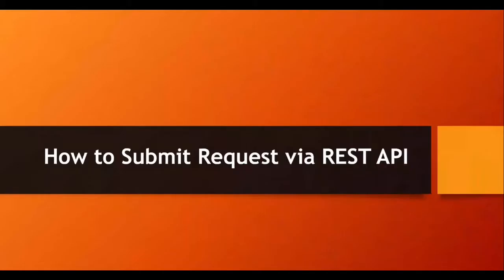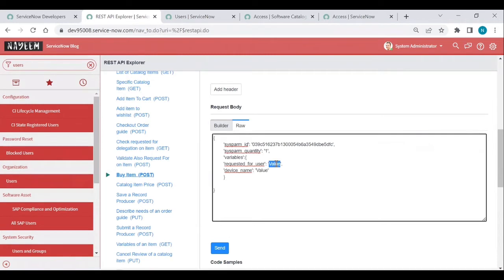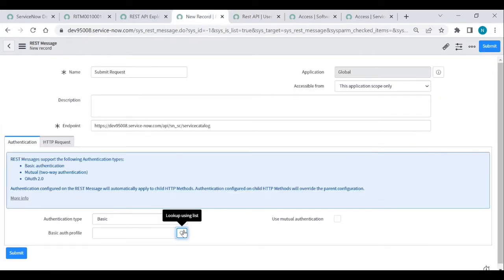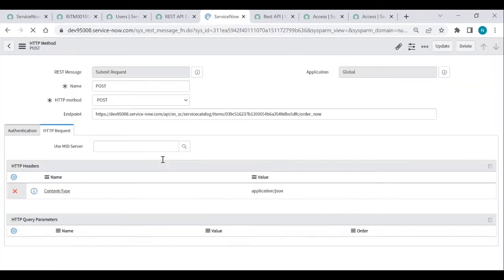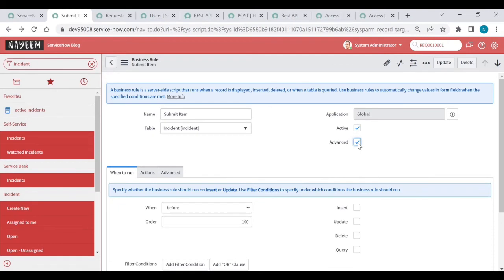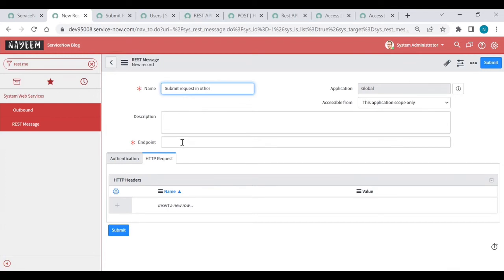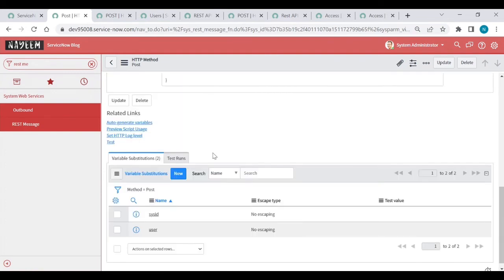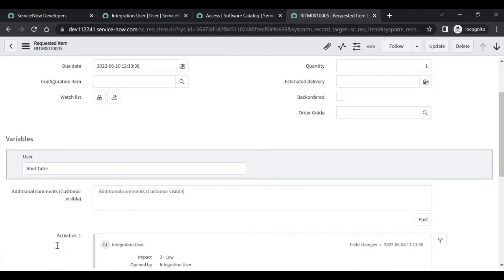ServiceNow Rest Integration part 1 | submit catalog item via rest api | integrations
How to submit catalog item or request using rest api in ServiceNow